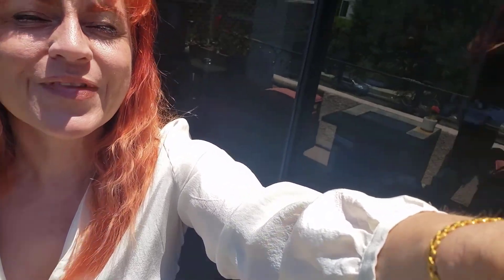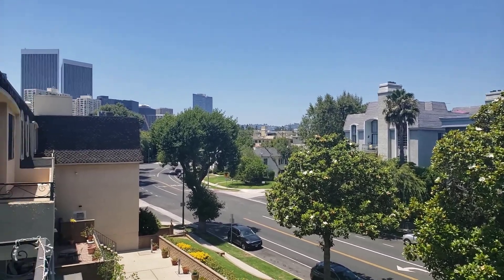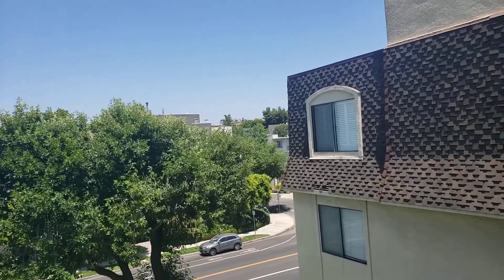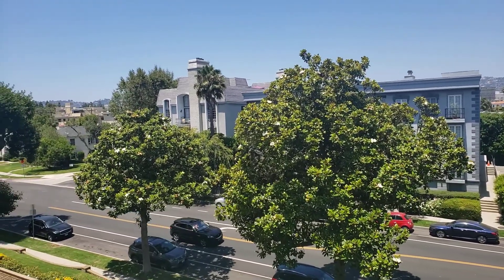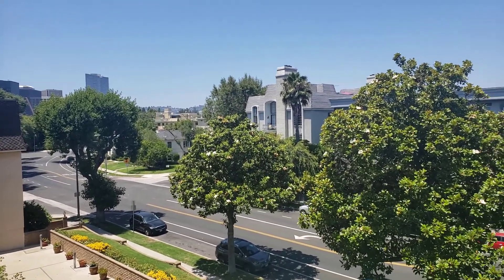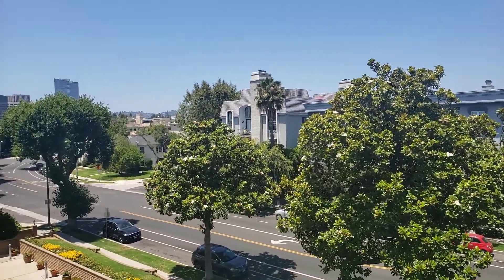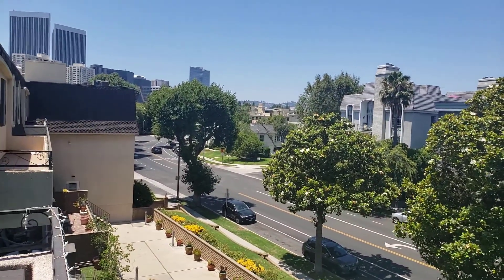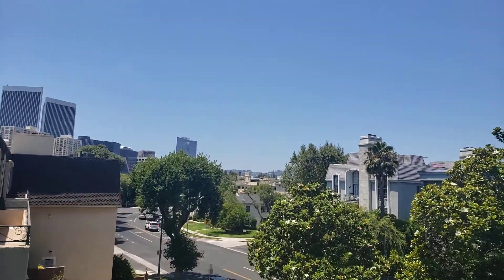Where To Move From Beverly Hills To Stay Close And In Affordable Price Range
Hi, this is Irina Hill, your local Beverly Hills realtor and today's video is not about Beverly Hills. It's actually for people who live in Beverly Hills or BHPO currently, and maybe tired of driving over and over again to all the bars and restaurants and beauty salons and grocery stores. Maybe their houses require a lot of maintenance now, and they might be tired of all this lifestyle and maintaining their homes, but they don't really know what to do and where to go. Where would they move once they sell their house?

Well, I wanted to show you something today. This is the area, which is very close to Beverly Hills and it's actually closer than you think. This area is sandwiched between Beverly Hills, Century City, and Beverlywood. And it's amazing because we have condominiums here and we also have single-family homes and we have new construction as well.

And it's very close right there, down that road over there we have a nice Roxbury Park, very popular with a lot of amenities and activities. Also, that way we have Olympic Boulevard. And that way, if you go down that road, it's a walking distance to both South Beverly Drive with tons of restaurants in Beverly Hills. Tons of restaurants, beauty salons, shops, whatever you need. And if you walk a little bit further, it will be walking distance to the Golden Triangle with all the shops and restaurants and entertainment places in Beverly Hills. And that way, if you follow that other way over there, you will reach Pico Boulevard. That's where Beverlywood starts.

And the best part is that you can walk from here. I can walk from here to four different grocery stores. I can walk to the post office, to the bars and restaurants, the beauty salons, everywhere, anything I want. And you can walk from here to Century City as well. So I can walk to see my doctor. That's amazing too. You can walk to bus stops too so if you don't want to drive, if you want to experience a different lifestyle, you can just go and see if you can do it. You may barely use your car in the future. And most importantly, you have a choice. You can buy a house. You can buy a condo. You can buy new construction and the prices, they are very different. The price range is so wide. It depends on what you want. It varies between $750,000 and you can go as high as three or four million dollars. It's all up to you all what you want.

And therefore, I think if you feel like maybe you are sick and tired of constant driving, of constantly maintaining and repairing your home, you may consider moving to this area. You see we have views here too. Look at those. So, let's sit down. I don't have to come to your house. I don't have to see it. We can meet at Roxbury Park. We can sit down, talk about what you want, talk about how you feel about your life and your lifestyle, and see what makes sense. We can estimate how much money you're going to get out if you sell your house. We can estimate how much money you would need for your new place. And then we can just see what makes sense.

Let's see if this change would make you and your family happier. I love doing this. This is my job. That's why I am doing it. I love helping people to move from one place in their life to the next, happier place in their life and, hopefully, we'll find it for you. And it might be here right between Beverly Hills, Century City, Beverlywood and Cheviot Hills. And maybe that's the solution. Maybe this will answer your questions. So shoot me a text or a message below. All right. Have a wonderful day and let's talk soon!